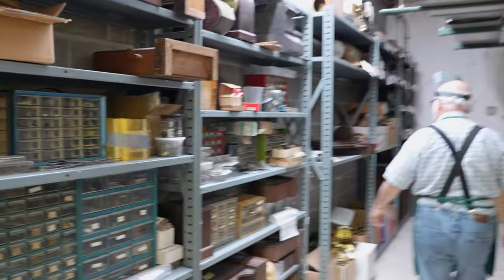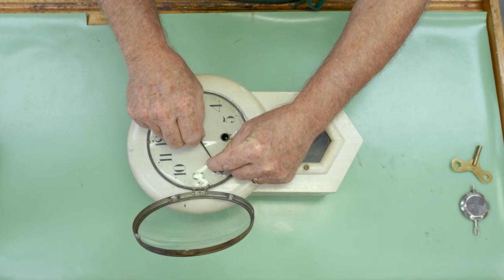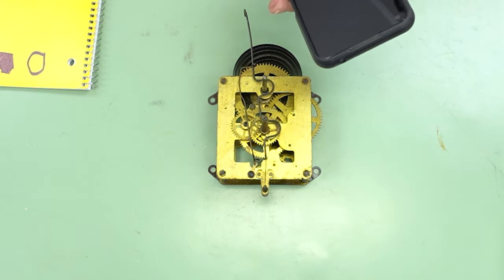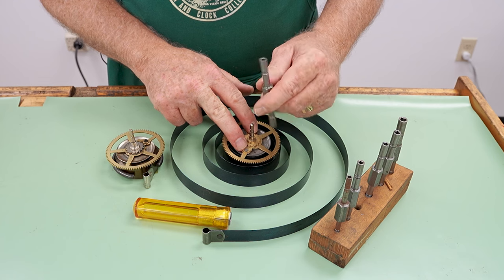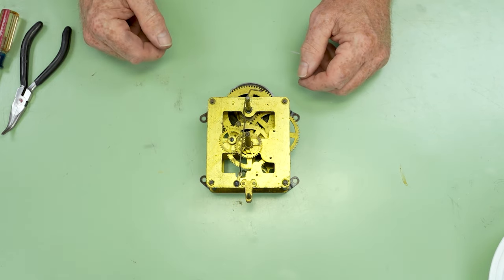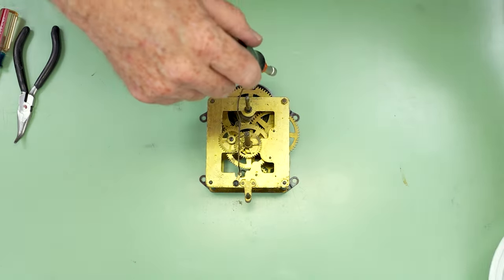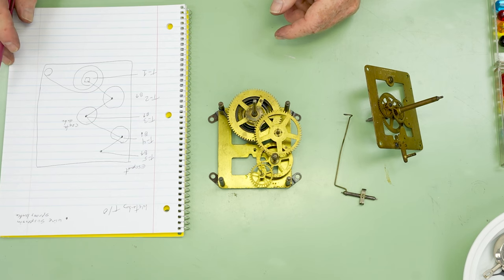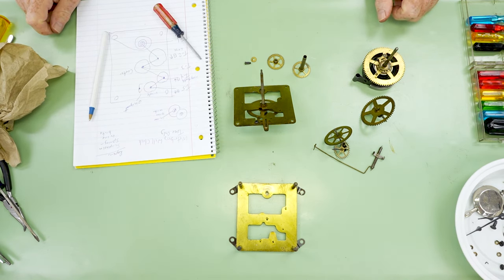General Movement Servicing Part 1 | NAWCC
This series demonstrates the basics of what would be called a General Movement Servicing, or what some refer to as an “overhaul” of the movement. It includes the clock cleaning process, polishing/burnishing pivots, bushings and final assembly for this time only, mainspring driven movement.

00:00 Intro & Movement Removal
10:15 The Mainspring & Let-Down Key
18:59 Movement Disassembly